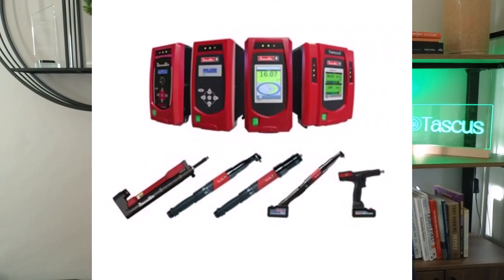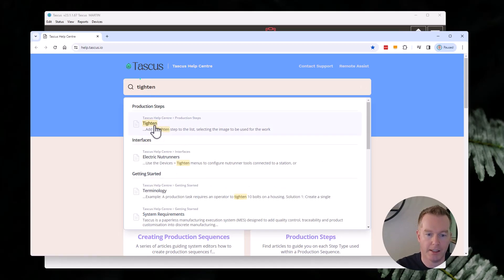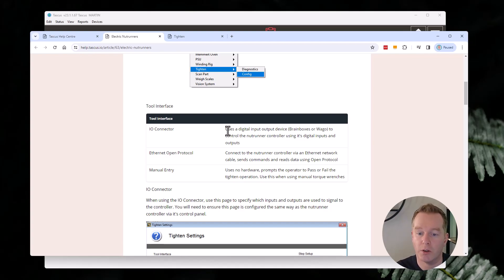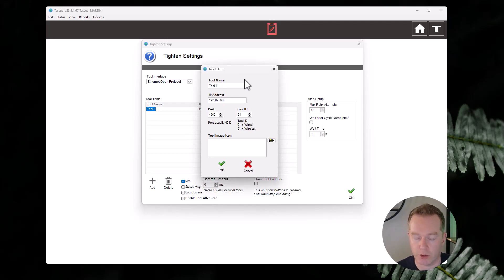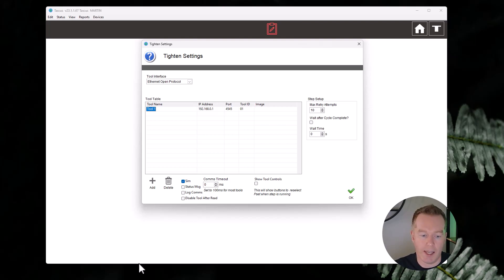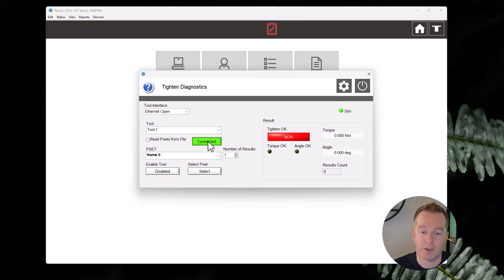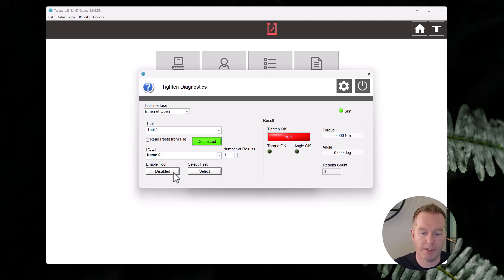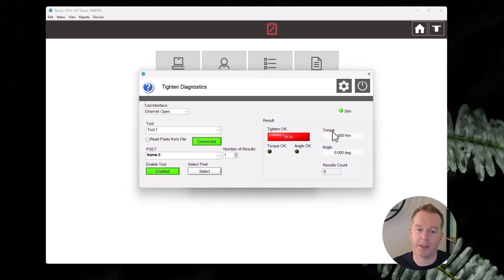Mastering DC Tools Setup: A Comprehensive Digital Manufacturing Software Guide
🛠️ Dive into the world of digital manufacturing with our step-by-step tutorial on setting up DC tools. Whether you're a beginner or looking to refine your skills, this guide is tailored to provide you with all the knowledge and tips you need to optimize your manufacturing processes.

In this video, we'll cover everything from the basics of digital manufacturing software to advanced techniques for configuring DC tools, ensuring you can streamline your operations for efficiency and precision.

🔑 What You'll Learn:

Introduction to Digital Manufacturing Software
Understanding DC Tools and Their Importance
Step-by-Step Guide to Setting Up DC Tools
Tips and Tricks for Efficient Configuration
🎯 Who This Video Is For:
This tutorial is perfect for manufacturing professionals, engineers, and enthusiasts eager to enhance their digital manufacturing capabilities. Whether you're in the industry or pursuing a passion for manufacturing technology, you'll find valuable insights and practical advice to take your skills to the next level.

Have questions or want to see more on a specific topic?